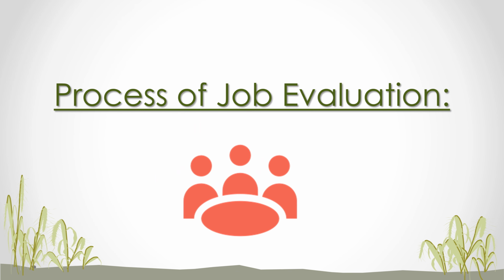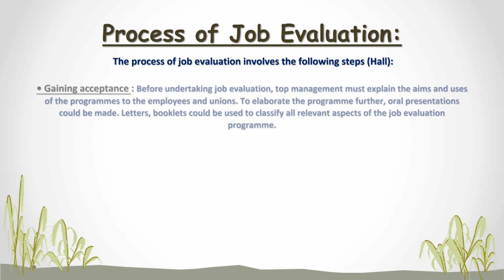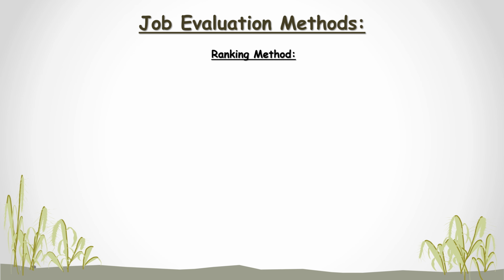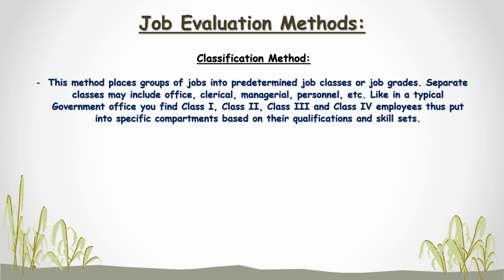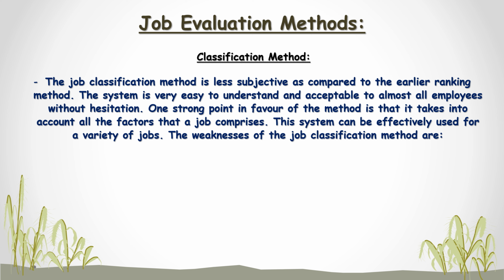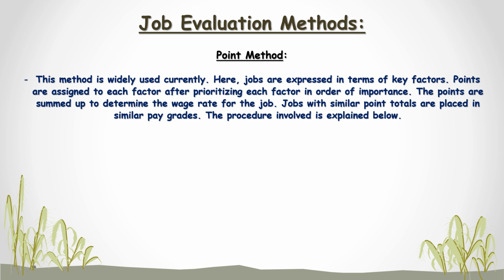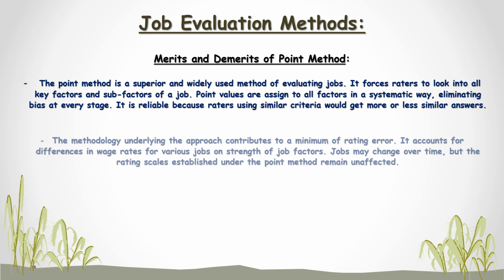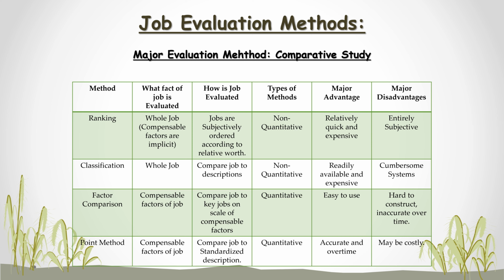CH - 14 | Job Evaluation | For BCom (P and H), NCWEB, SOL students. (COMPLETE)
In this video, we have explained the Introduction, Features, Process of Job Evaluation, Essentials for the Success of Job Evaluation, Benefits of Job Evaluation, and Job Evaluation Methods. This video is for Students of BCom (Prog. or Hons.), NCWEB, Sol, and other management-related courses. Hope you all like this!